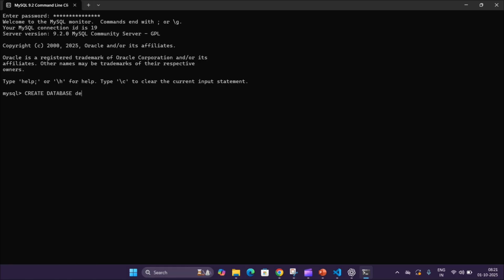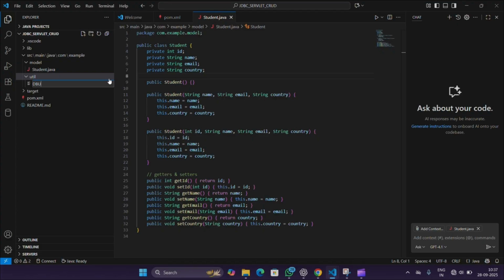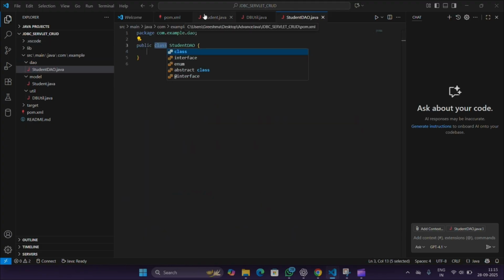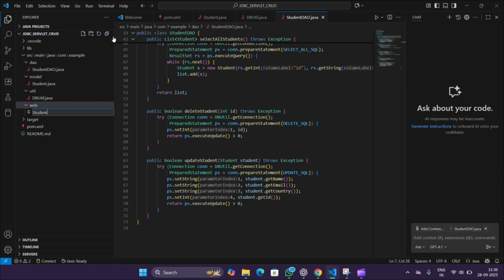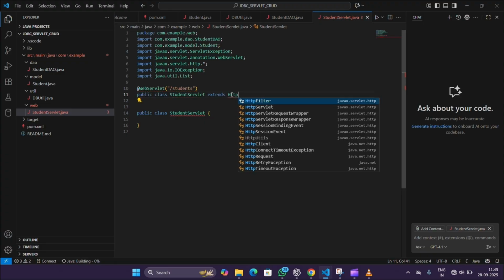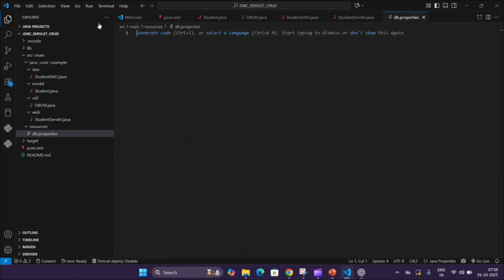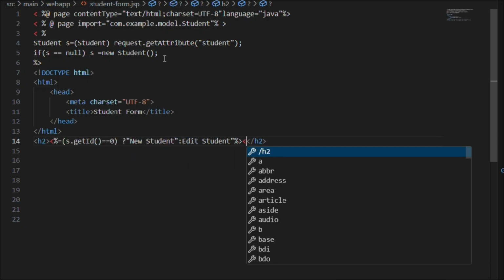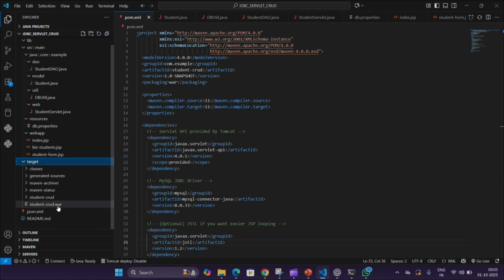Build a Java Web App Using Servlets & JDBC | CRUD Operations!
Create a web application using servlets to handle user requests and perform CRUD operations on a database using JDBC for data persistence.

Want to learn how to create a Java Web Application using Servlets and JDBC? 🚀
In this video, we’ll walk through how to handle user requests, perform CRUD operations (Create, Read, Update, Delete), and manage data persistence — all using Java Servlets and JDBC.

This is a must-watch for students and developers looking to understand Java web development fundamentals in a simple and practical way.

💡 What You’ll Learn:

How to connect a web app to a database using JDBC.

Handling user requests with Servlets.

Implementing CRUD operations efficiently.

Building a dynamic Java web project.

📚 Perfect for: Beginners, Java learners, and students preparing for web development projects.

Video Credits:
1. H Chandana sri
2. Greeshma C S